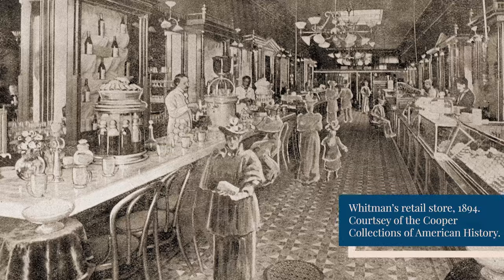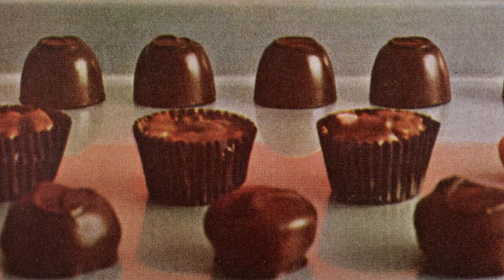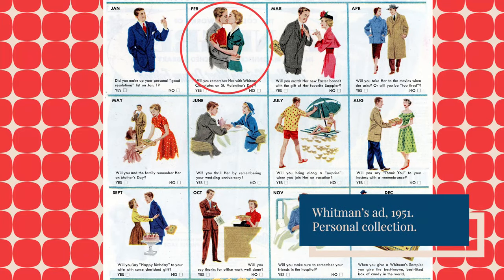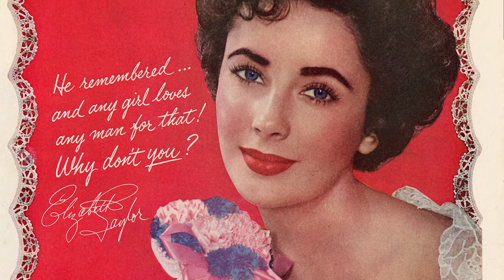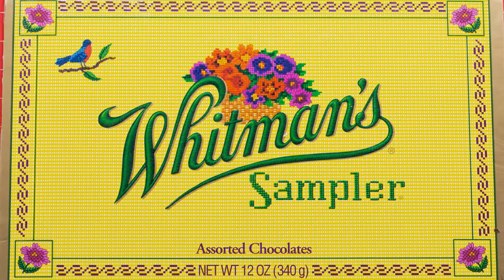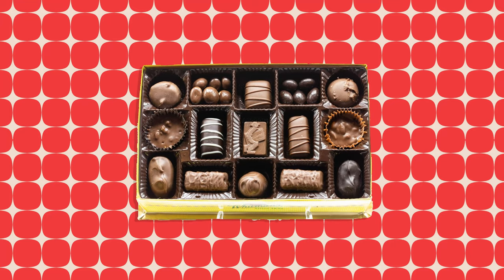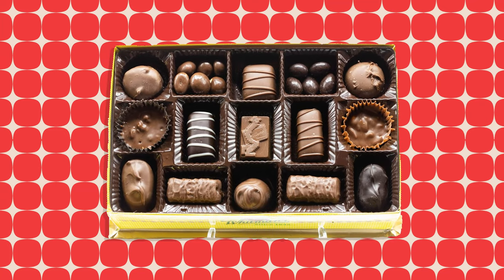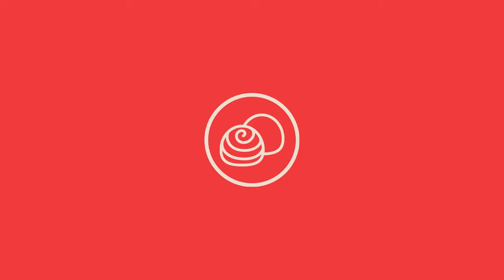A Woman Never Forgets: A History of the Whitman's Sampler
In this special Valentine’s Day video, I take a look at the history of the Whitman’s Sampler, one of the oldest and most popular boxed chocolate brands in the United States.

Sources:

“Candy profits sweeten the pot,” Ewart Rouse, The Philadelphia Inquirer, Nov 13, 1982 (via newspapers.com)

“How advertising re-shaped Whitman’s business,” Evening Public Ledger, Nov 14, 1921 (via newspapers.com)

“Unraveling the Whitman’s Sampler,” David Mehegan, The Boston Globe, Jul 20, 1994 (via newspapers.com)

“Whitman’s Chocolates is 150 years old,” Robert M. Andrews, The York Dispatch, Jan 2, 1992 (via newspapers.com)

“Whitman’s Sampler An American Tradition,” Jane Bokun, The Tampa Tribune, Dec 29, 2002 (via newspapers.com)

“Whitman’s Sampler still going after 75 years,” Ted Duncombe, Hazleton Standard-Speaker, Sep 20, 1987 (via newspapers.com)

“Whitman’s Samplers A Sweet Find,” Linda Rosenkrantz, The Miami Herald, Aug 27, 1999 (via newspapers.com)

Advertising Text and Cases, Neil H. Borden, 1950

E.J. Ryan, Druggist ad, Tulare Advance-Register, Feb 10, 1913 (via newspapers.com)